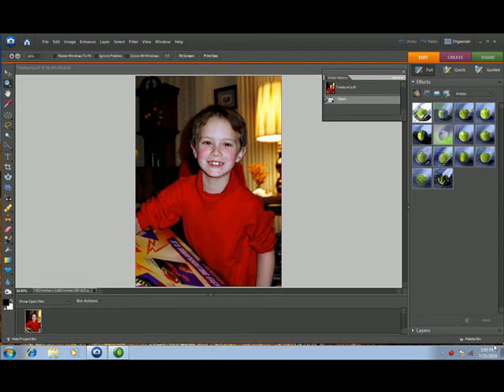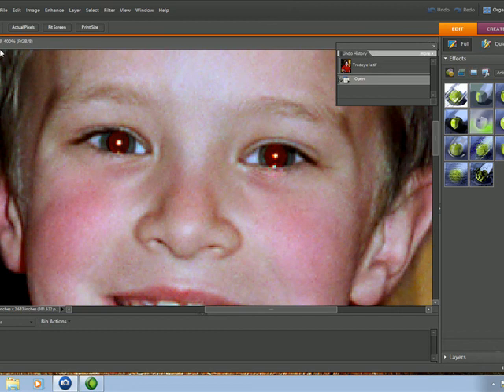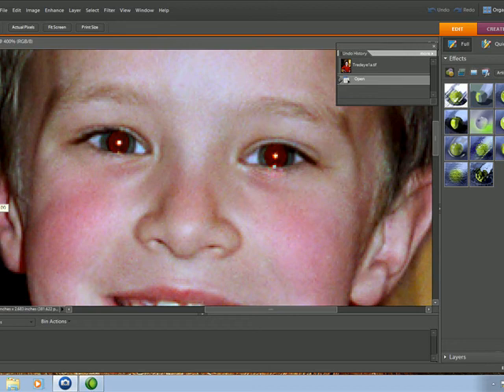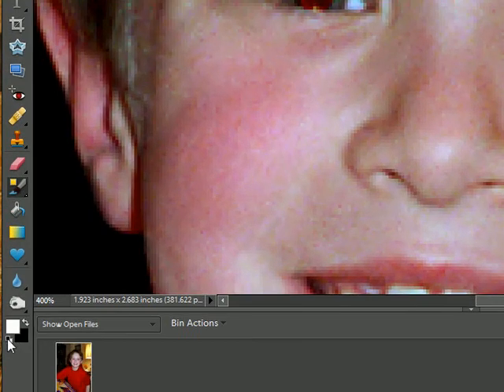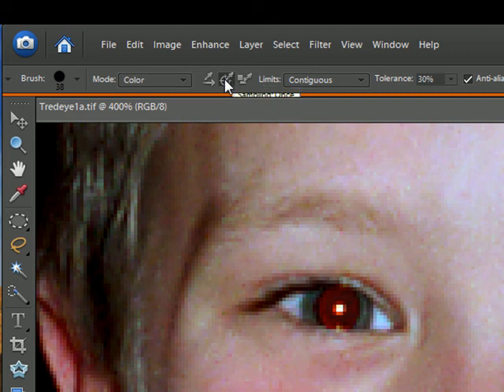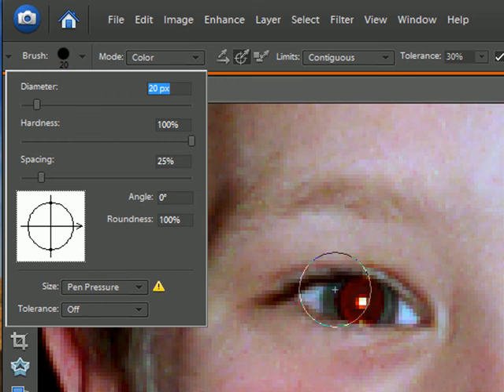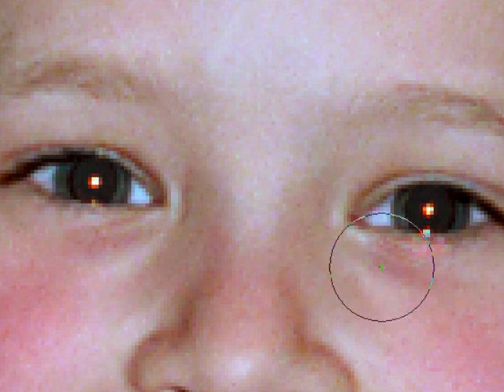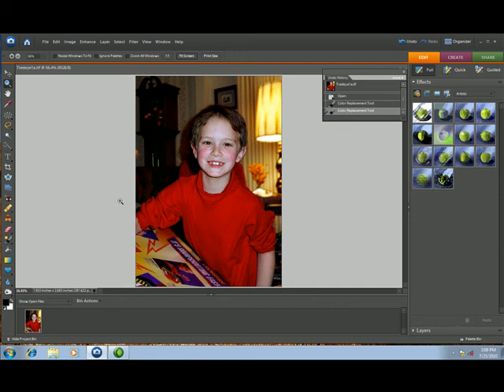Remove Red Eye using Photoshop Elements 6.0